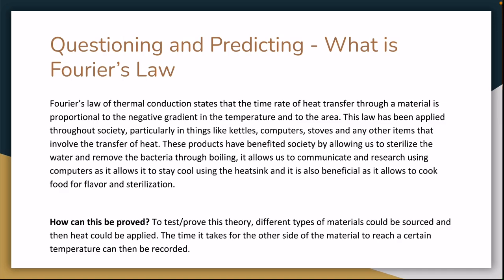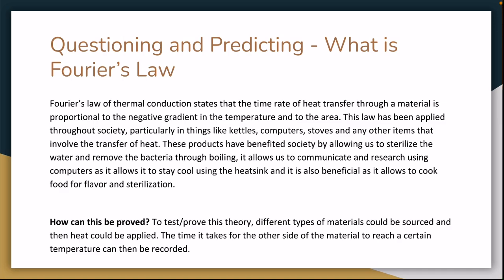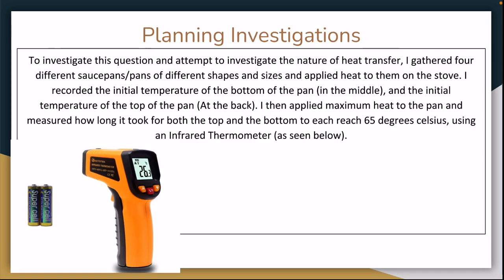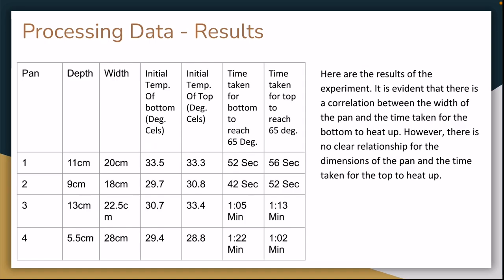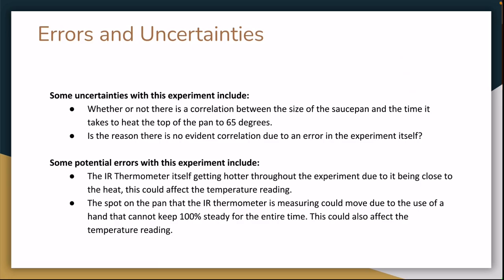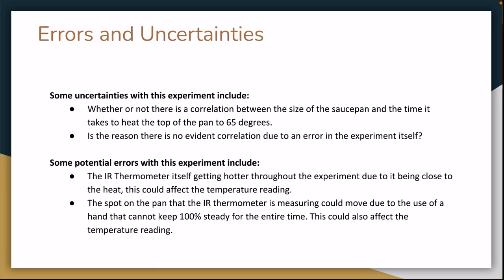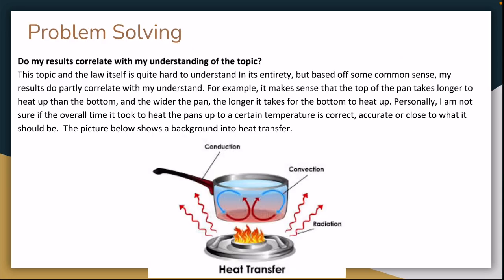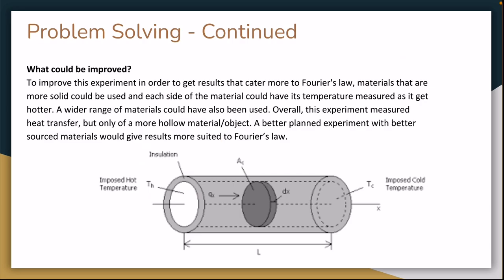PIP Matt - Fourier’s Law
Matt’s science Presentation